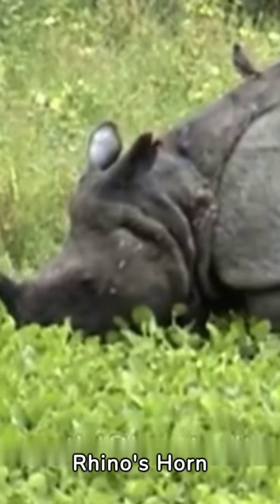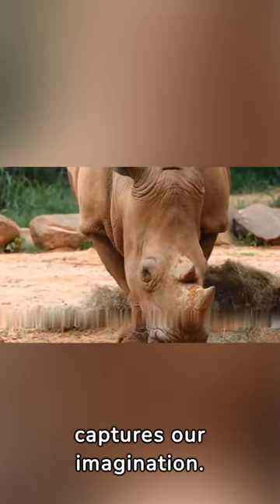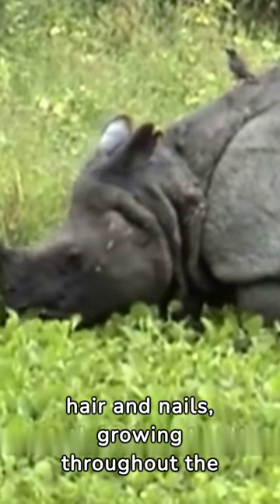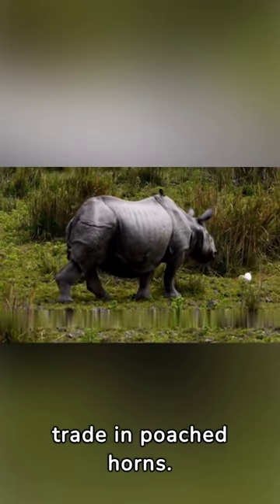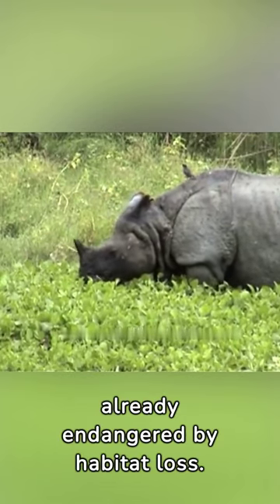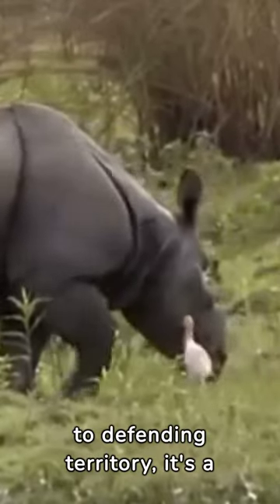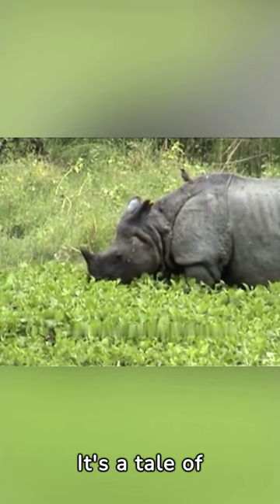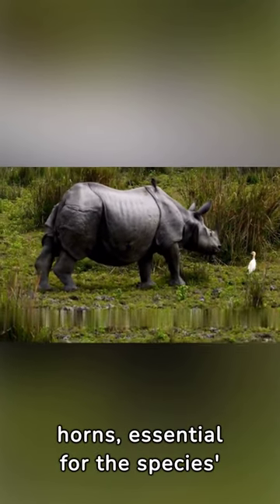The Mighty Horn of the Indian Rhino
🦏🌿 Delve into the lush jungles of India with our YouTube Short, "The Mighty Horn of the Indian Rhino". Experience the grandeur of the Indian rhinoceros, also known as the greater one-horned rhinoceros, renowned for its impressive single horn and armored skin.

🌳 Watch these majestic creatures as they roam their habitat, their horn serving as a symbol of strength and an essential tool for foraging and defense. Learn about the unique skin folds of the Indian rhino, which give it an appearance reminiscent of natural body armor.

🔍 This short video offers a closer look at the lifestyle, diet, and conservation status of the Indian rhino. Understand the challenges they face, including habitat loss and poaching, and the vital conservation efforts to protect this iconic species.

🌏 Ideal for wildlife enthusiasts and anyone interested in the conservation of endangered species, this short provides an engaging and educational glimpse into the world of the Indian rhino. In the comments, let us know what aspect of the Indian rhino's horn fascinates you the most!